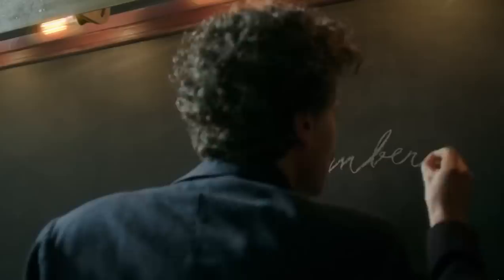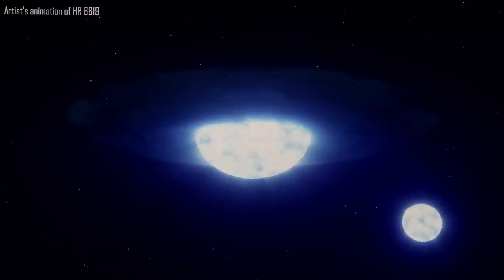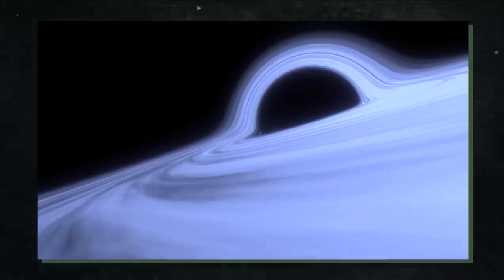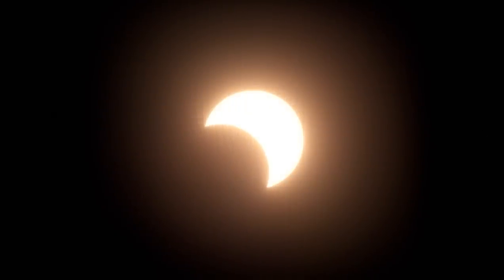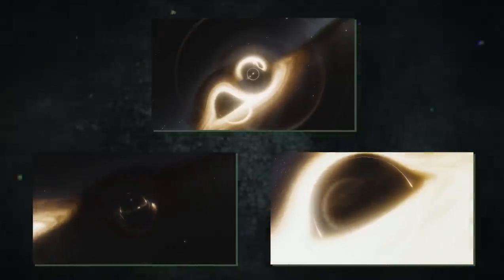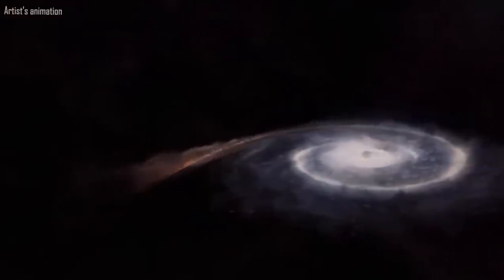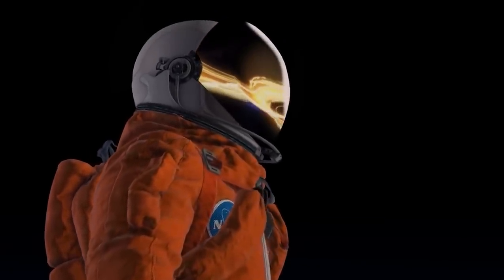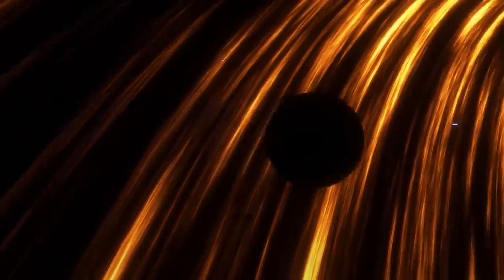The Closest Black Hole Will Soon Be Seen With The Naked Eye!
This Is The Closest Black Hole To Earth That Can Be Seen In The Sky!
The closest black hole ever known to Earth has been found by astronomers. The black hole, which is about four times as massive as our Sun and is around 750 light-years away in the southern constellation Telescopium, is only about 7.5 miles (12 kilometers) across.